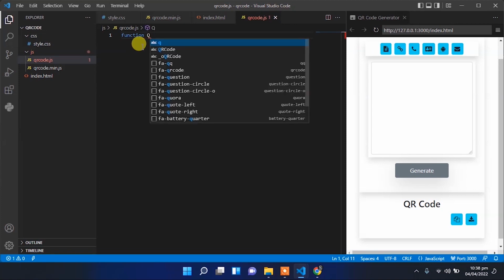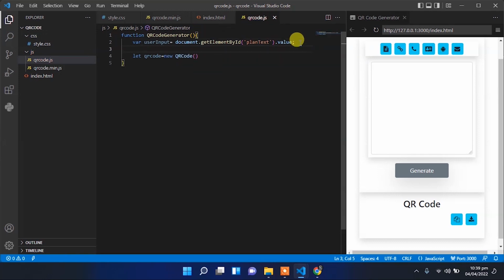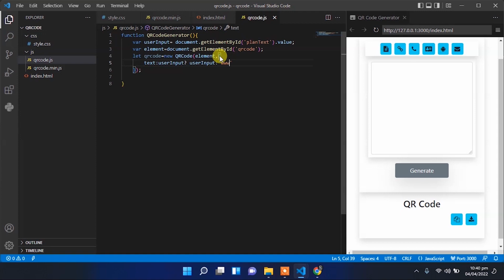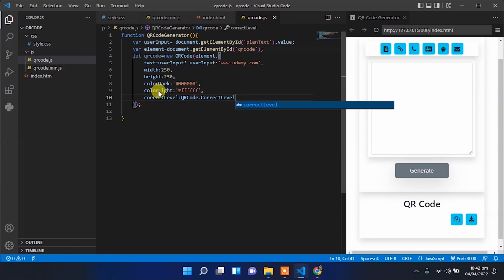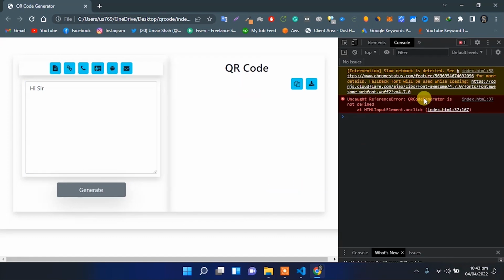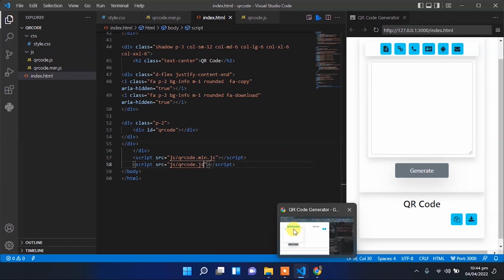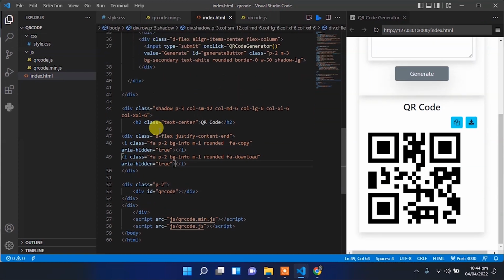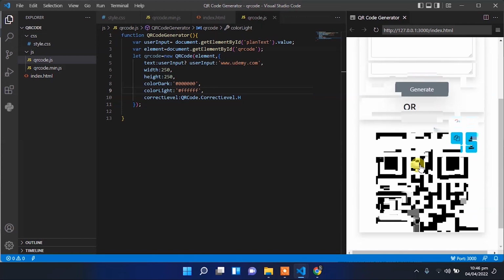Code for QR Code Generator - Generate QR Code - QR Code Generator For Web and APP